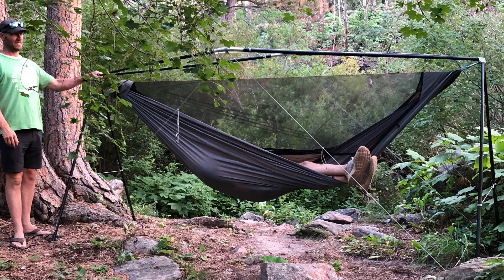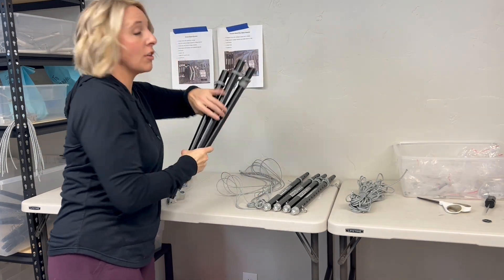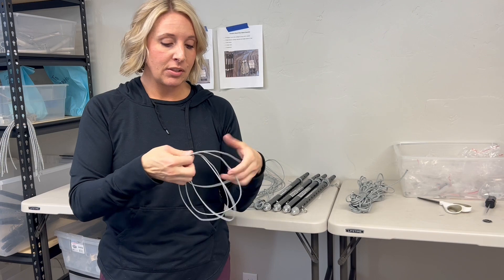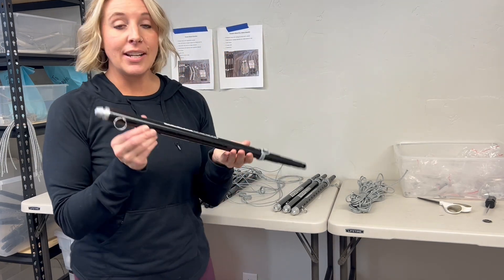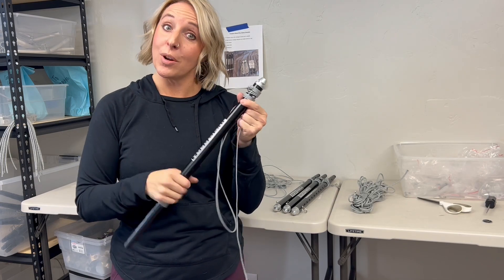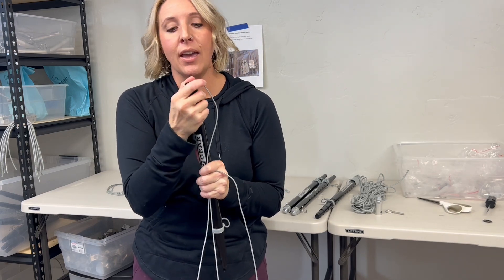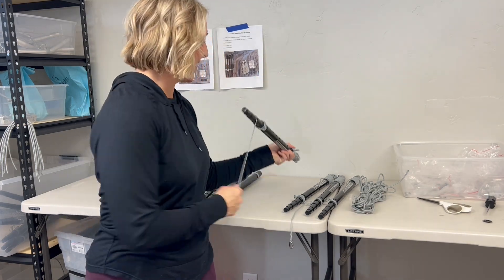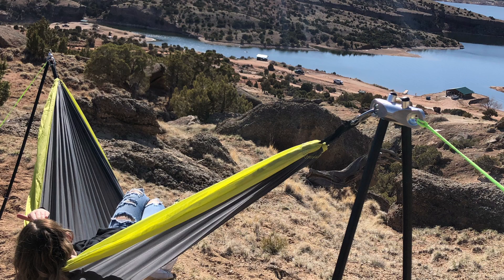Turn your Freedom Stand Two Sides into a Cricket Hammock Stand!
FINALLY! The kit you've been waiting for! In this video, we'll show you how to use the Freedom to Cricket conversion kit to make your Freedom Stand Two Sides a freestanding hammock stand! We've made this package available to save you some money. If you already own a Freedom Stand Two sides, you won't need to purchase an entire Cricket Stand. You can add these components to turn the legs of your Freedom Stand into a Cricket Stand.

The benefits of a freestanding hammock stand are awesome. Not having to anchor or stake your hammock stand cuts down on stress and set-up time. By upgrading to a Cricket, you'll be able to use your stand indoors OR outdoors.